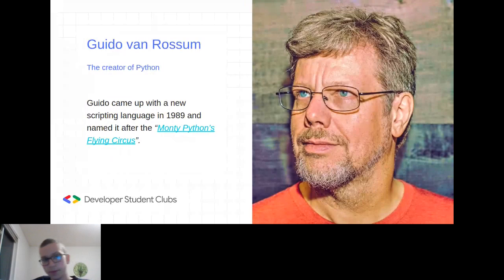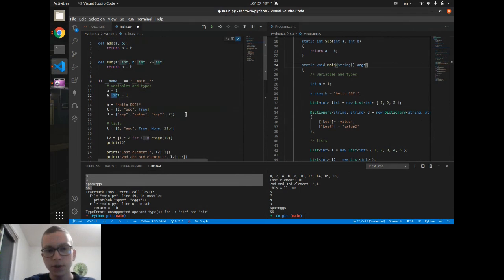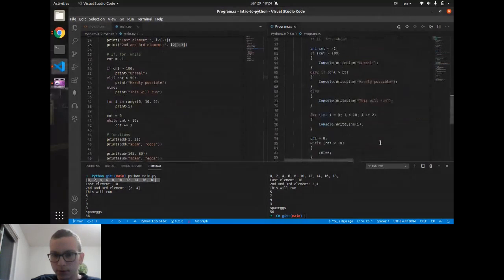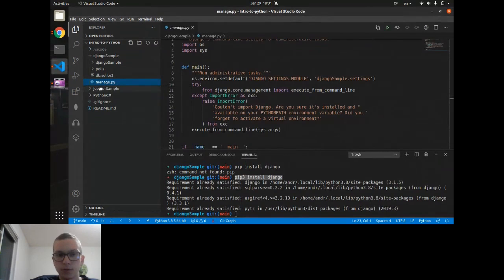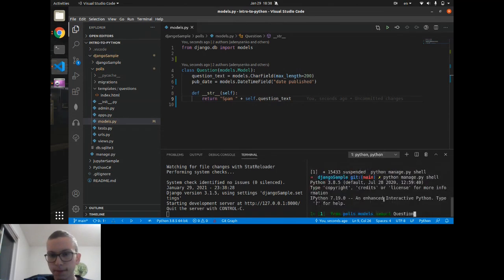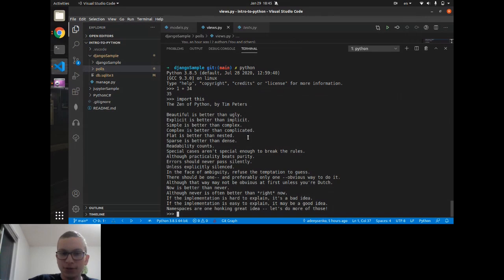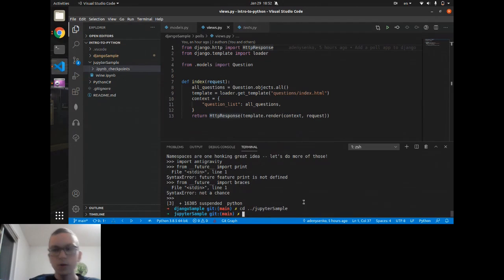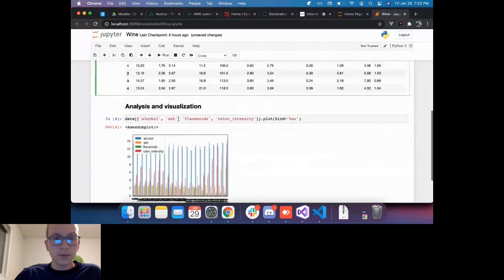Intro to Python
Python is one of the most popular programming languages.

This workshop will introduce you to Python and show what problems can be solved using it. Although there are numerous places, where you can find Python, we will focus on the 2 main applications: Web development and Data Science. We'll be looking at such packages as Flask, Django, Pandas, Numpy and others.